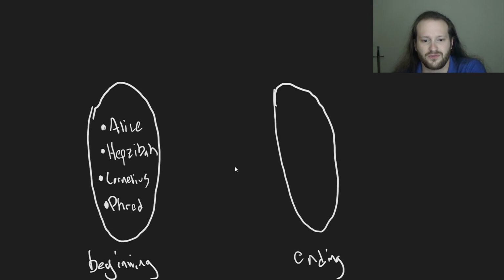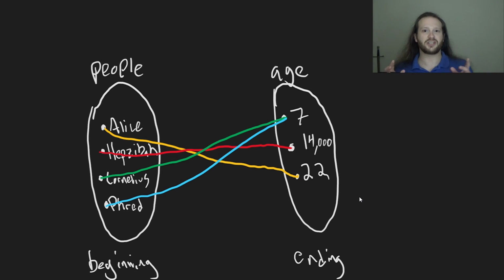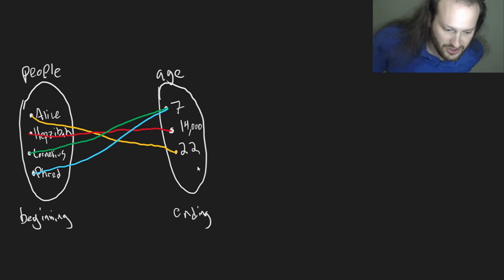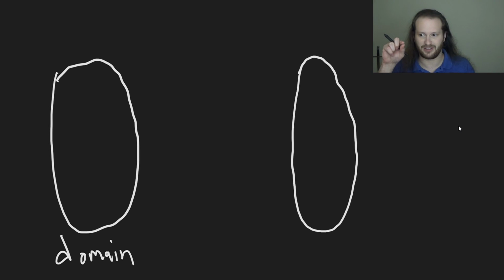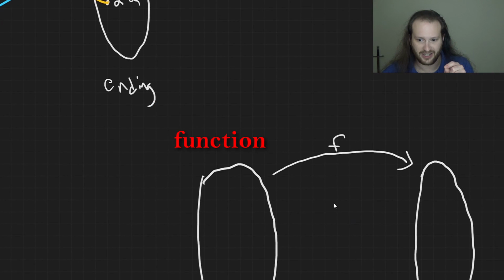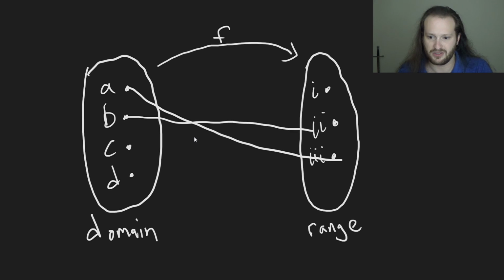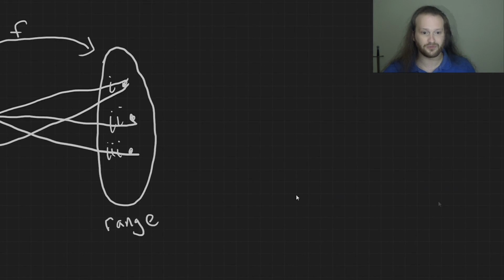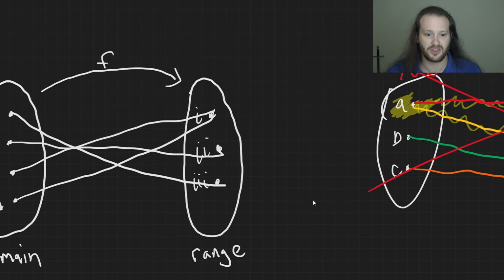What is a function?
Functions are so important to understanding math and how it applies to real world scenarios, but what they are as a concept can be a little hard to wrap your head around. I hope I've done a good enough job here.